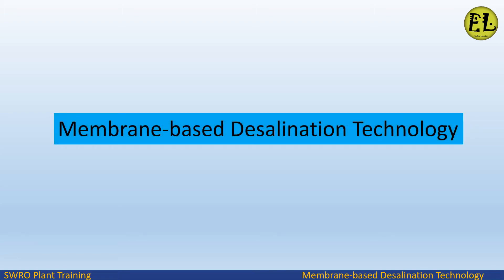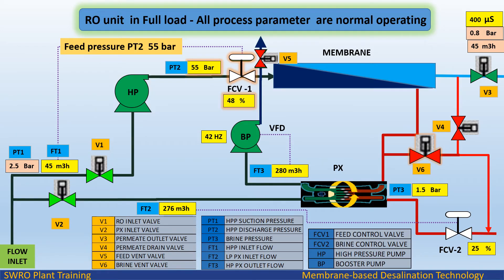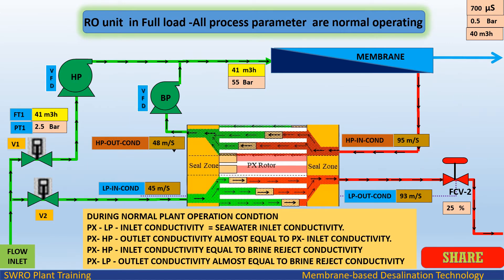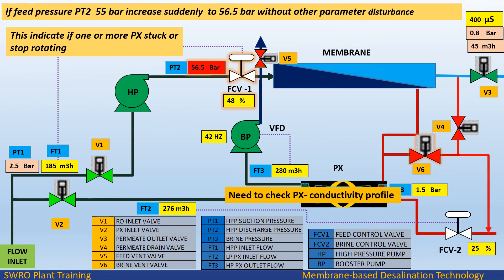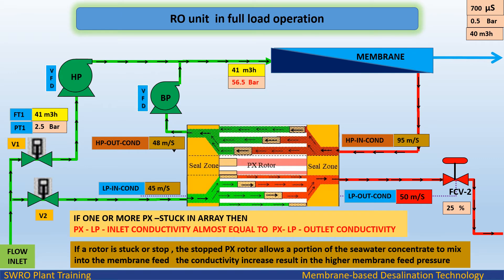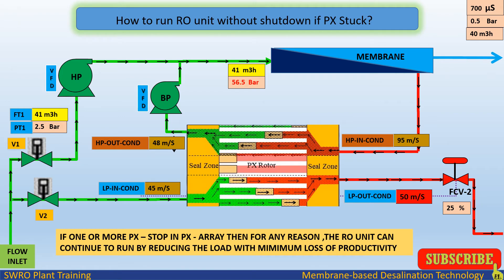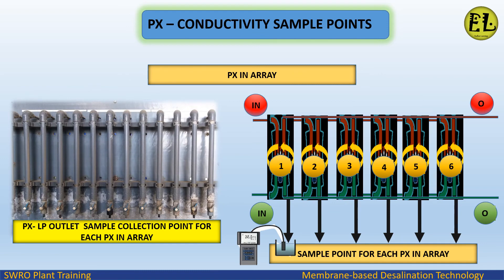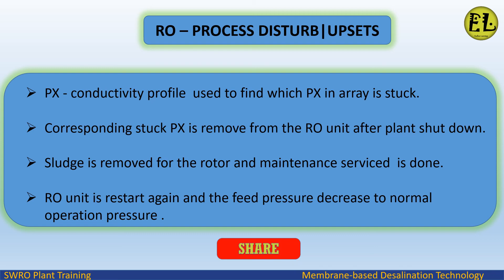What happen to RO -UNIT when PX- stuck ? | PRESSURE EXCHANGER STOP ROTATING| RO – TROUBLESHOOTING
What happen to process when PX- stuck ?
Which parameter will effect ?
Why feed pressure increase ?
How to run RO unit without shutdown if PX Stuck?
How to find which PX in array is stuck ?
How to rectify it if the PX rotor stops rotating for any reason?

If a rotor is stuck or stop , the conductivity from the stuck unit will be close to the conductivity of the seawater feed.